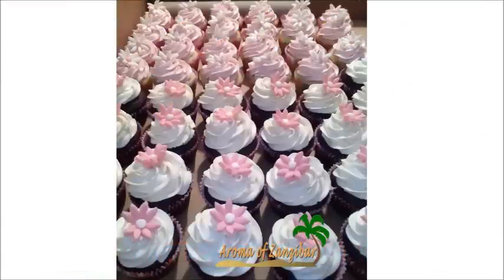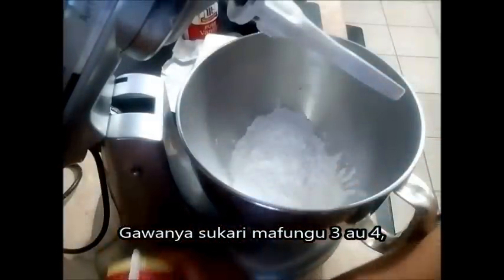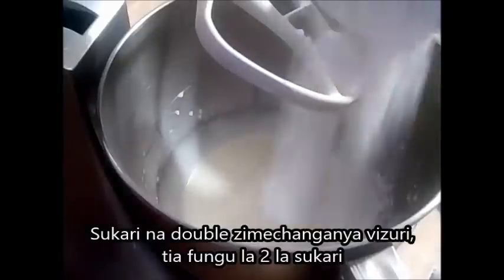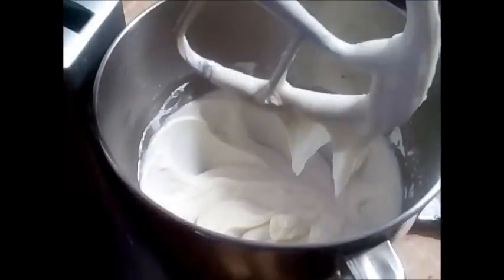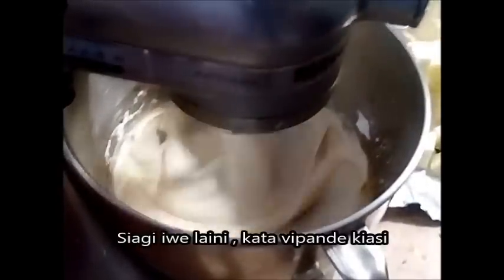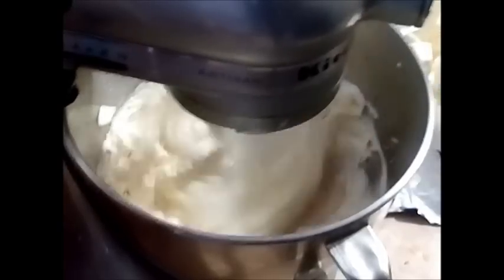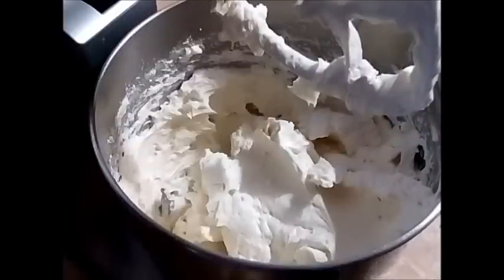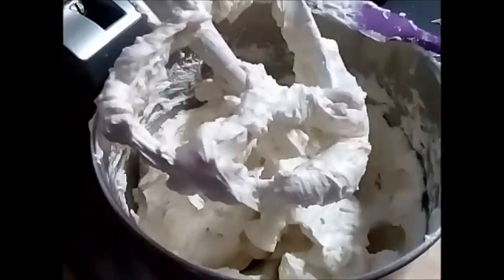Basic Buttercream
This is a basic simple butter cream, very light , fluffy and airy perfect for any cake.

Ingredients
3 Cups powdered sugar ( you can use more if you like it sweeter)
2 Cups Butter ( cool and cut into cubes)
2 Tbl Meringue Powder
1/4-1/2 Cup heavy whipping cream/double cream /Milk/Coffee mate
1-2 tsp Vanilla or any flavoring
1/4 tsp salt